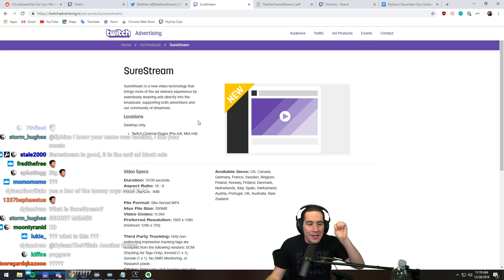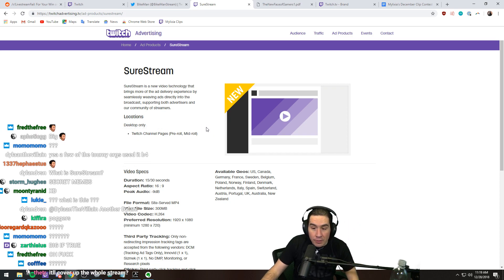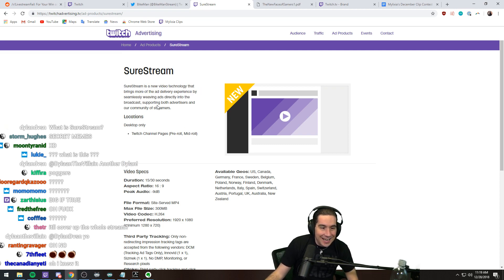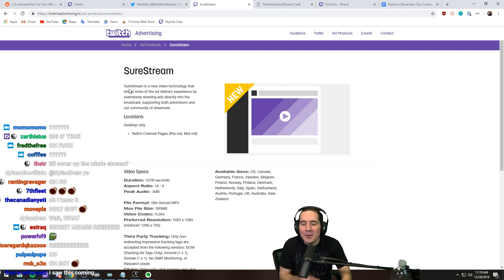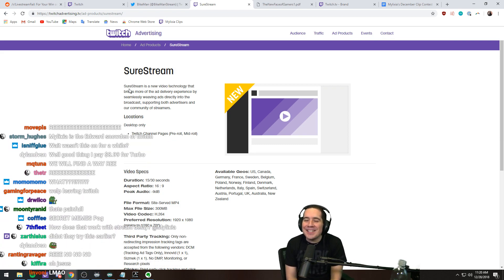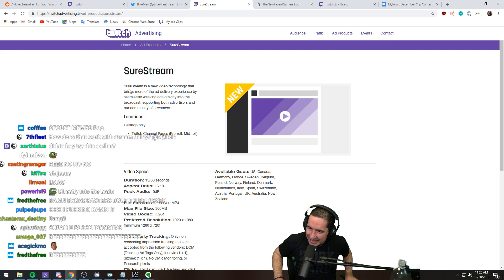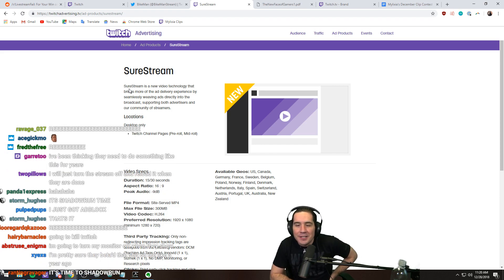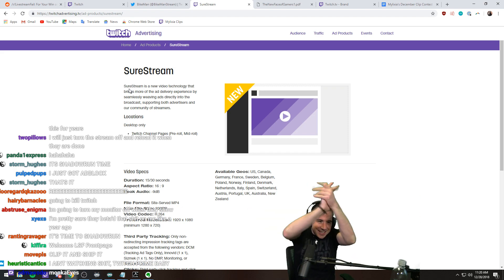**NEW** Twitch makes NEW SYSTEM So You Can't Use Adblock, or block ads at all.